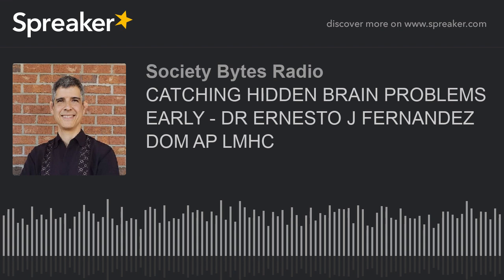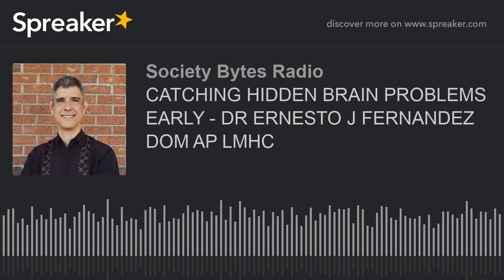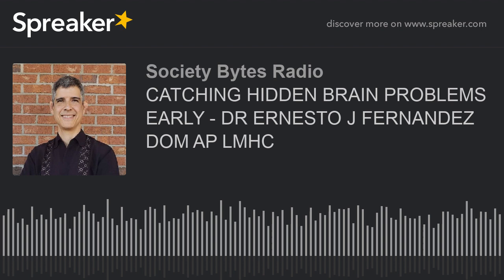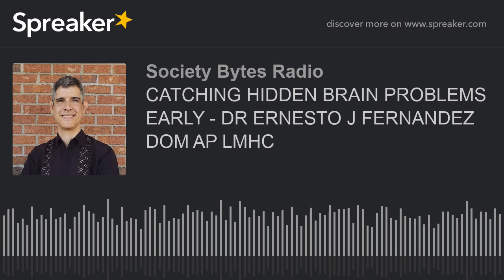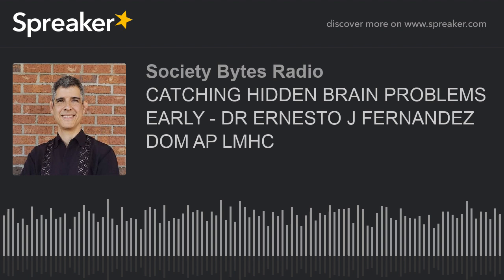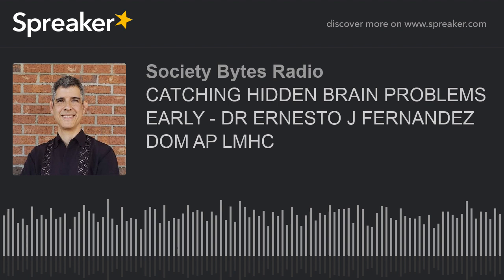CATCHING HIDDEN BRAIN PROBLEMS EARLY - DR ERNESTO J FERNANDEZ DOM AP LMHC (part 2 of 2)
Dr. Ernesto J. Fernandez, DOM, AP, LMHC is a Doctor of Oriental Medicine, an Acupuncture Physician, and a Licensed Mental Health Counselor.
Dr. Fernandez began his career in the healing arts in 1984. His interest in this field stemmed from seeking to heal from Chronic Pain and a Mood Disorder from multiple injuries and concussions as a high school wrestler.
The author of “The Healer's Journey” and numerous articles, Dr. Fernandez is a popular lecturer, a professional speaker and healthcare consultant and has traveled internationally teaching clinical intensives on cutting-edge Body Mind therapies and techniques.
Dr. Fernandez specializes in integrating Functional Medicine, Clinical Nutrition, Energy Medicine, Functional Neurology, Medical Qi Gong, Body Mind and Manual therapies for the recovery and reversal of Traumatic Stress Disorders, Chronic Pain Syndromes, Chronic Degenerative Diseases, Memory Impairment and Dementia. He has additional training and certifications in The Bredesen Protocol for Reversing Mild Cognitive Impairment and Dementia, as well as, the Alzheimer's Research and Prevent Foundation’s Brain Longevity Program.